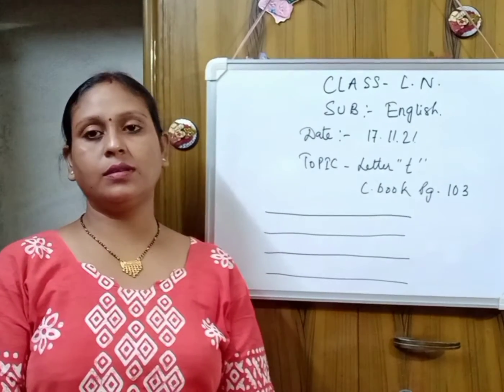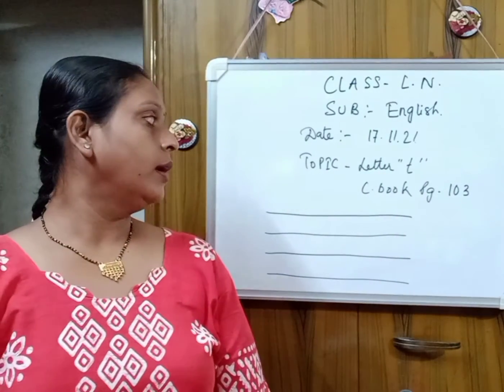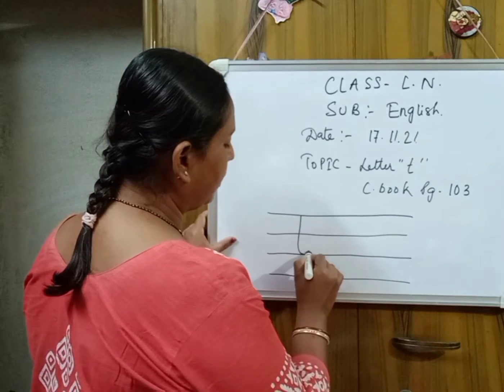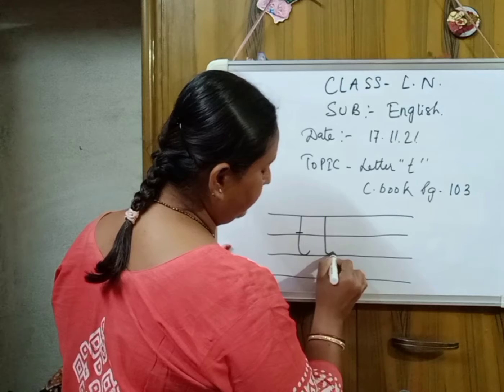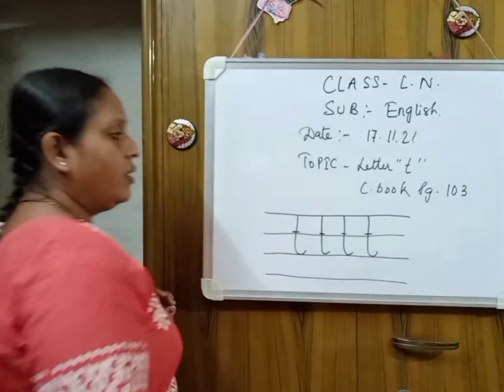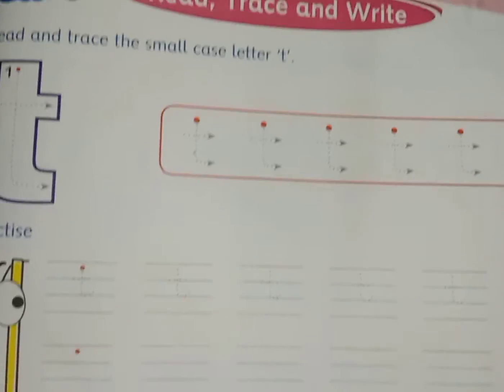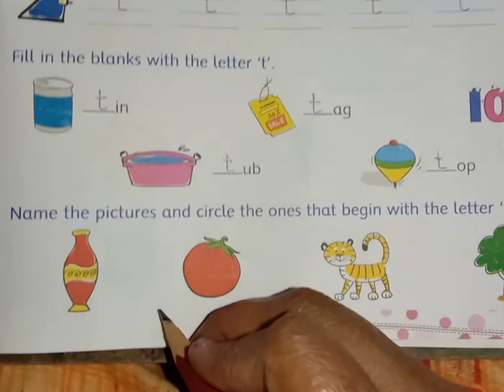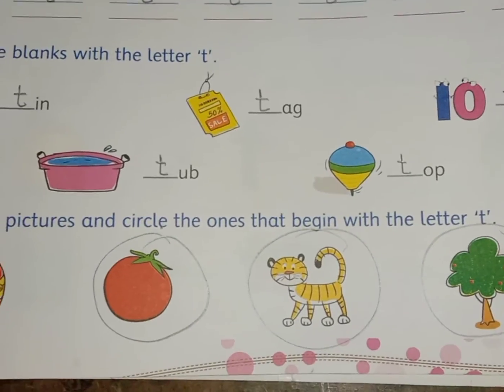Class- L.N, Subject- English, Topic- Letter "t"